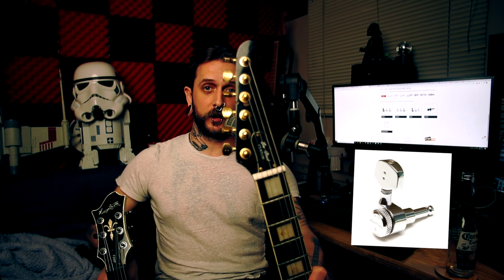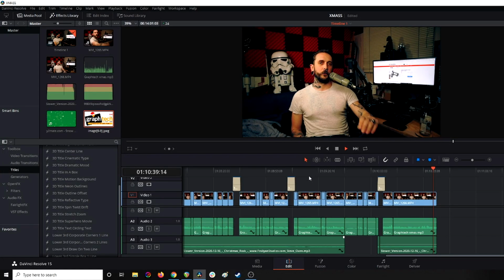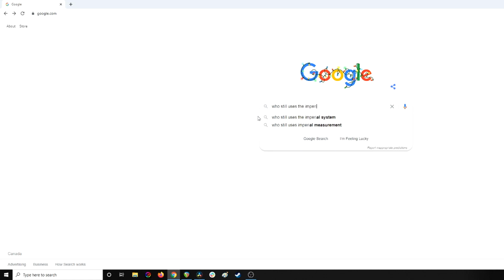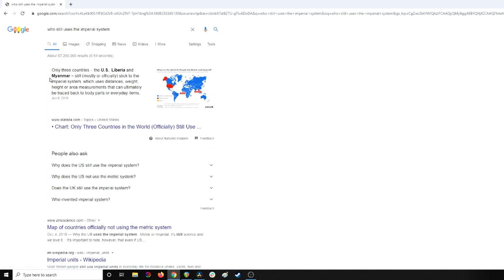Top 10 Gifts for Musicians!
Hey internet! Do you know a musician? Have you been trying to figure out what to get them? Get them any of these gifts and they'll love you for it!